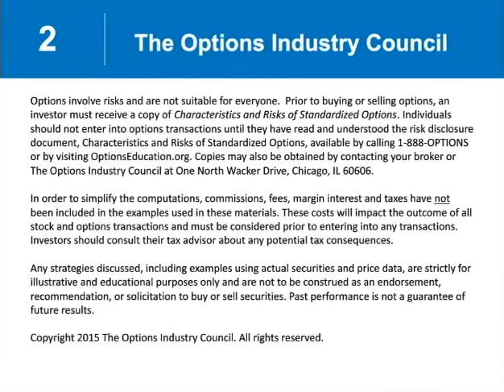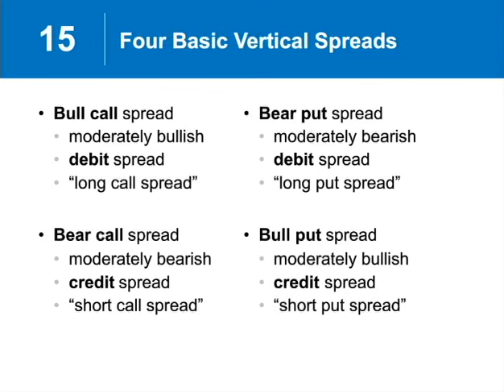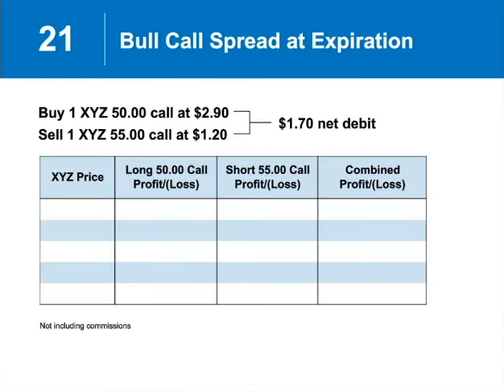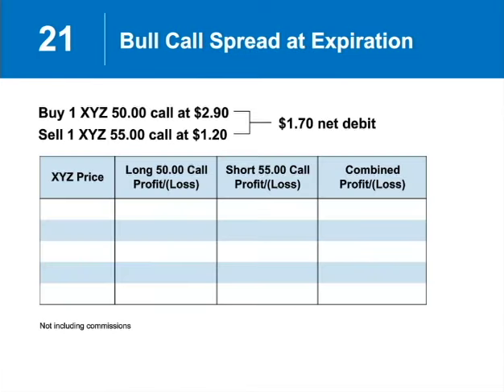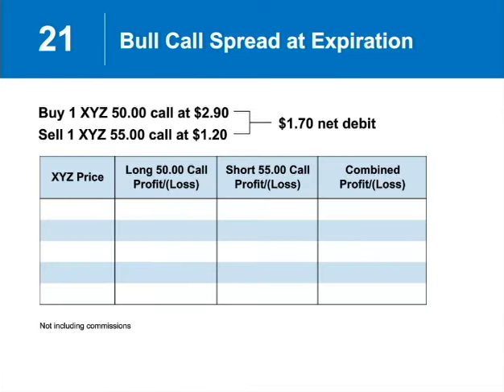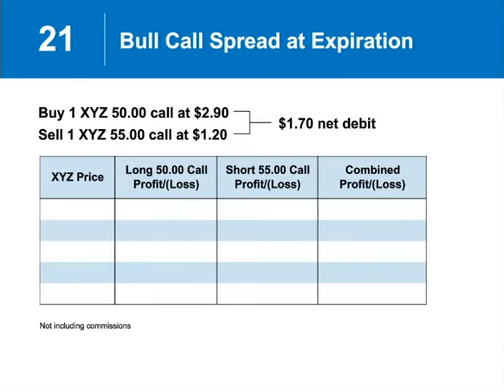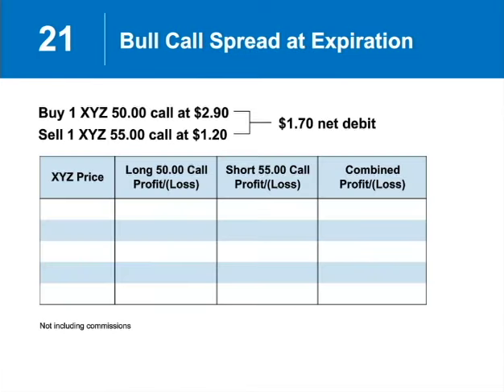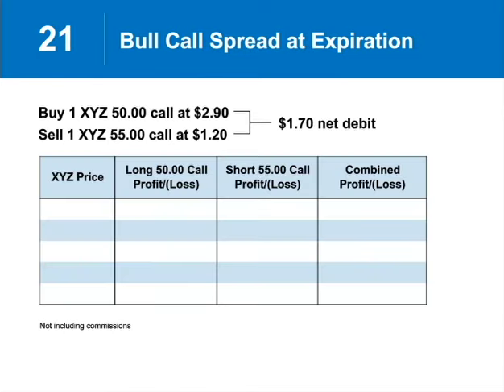Butterfly Options and Condor Options Trading Strategies Explained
Butterfly Options and Condor Options Trading Strategies Explained by The Options Industry Council (OIC)

Both butterflies and condors are multi-leg options strategies with limited risk and limited reward. OIC instructor Joe Burgoyne will take you through this one-hour session on these options strategies, including how they’re created and their profit-and-loss potentials.

About the series: Learn intermediate-advanced spread strategies for trading options